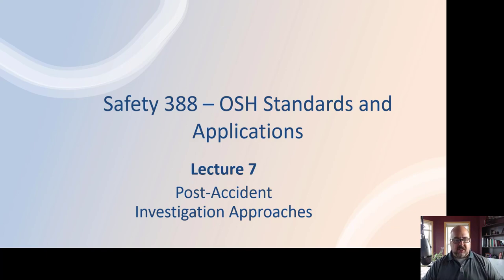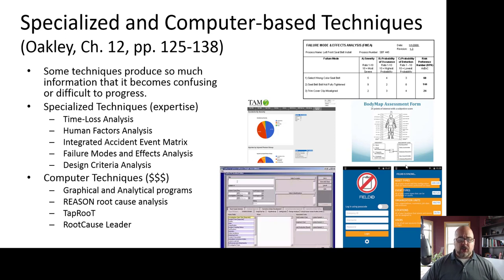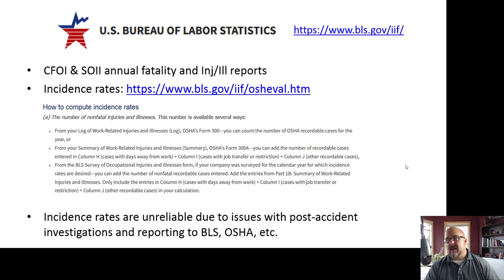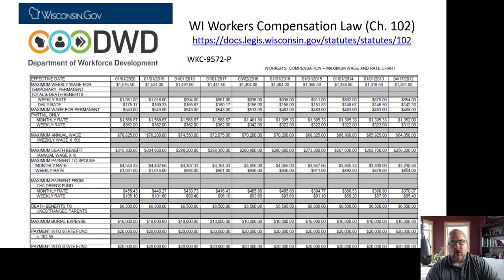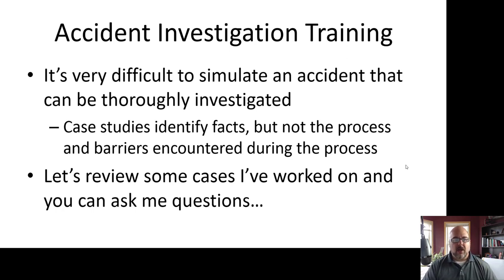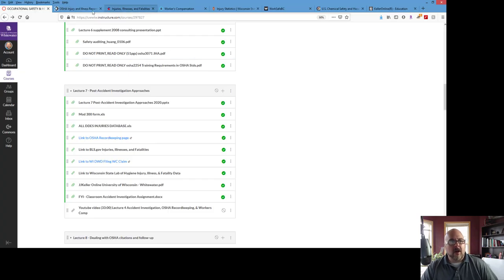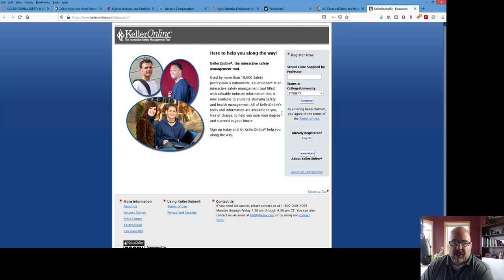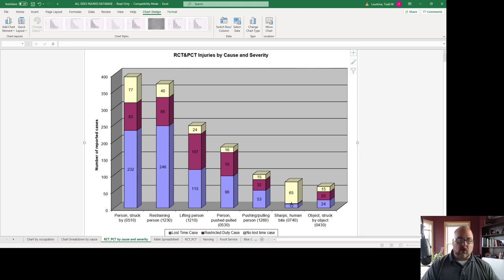388 Lecture 7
Post accident investigation and resources